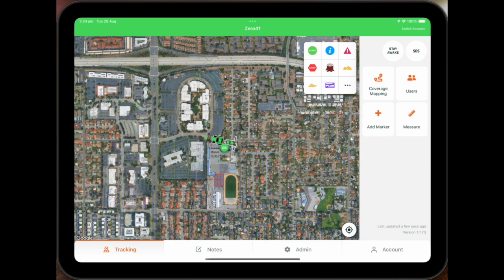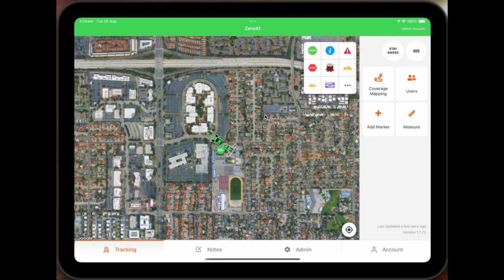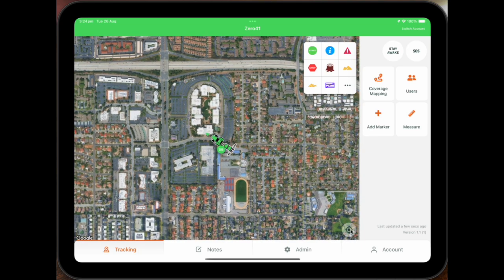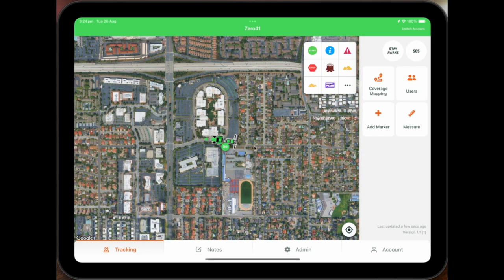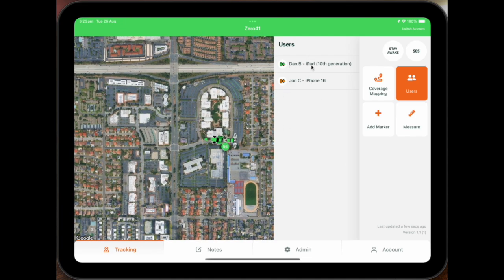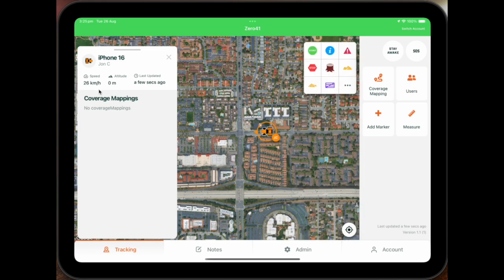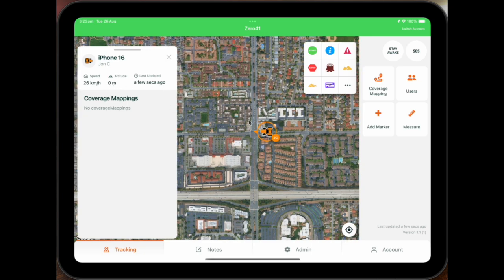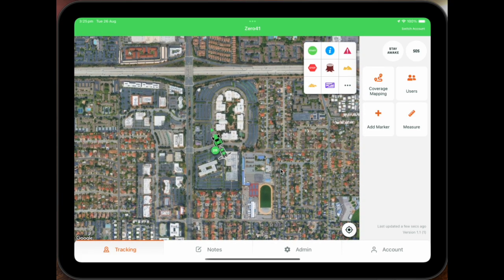Live Tracking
This video demonstrates how to use the live tracking feature in the Landtrax app, so you can track your team mates across the land in live time.